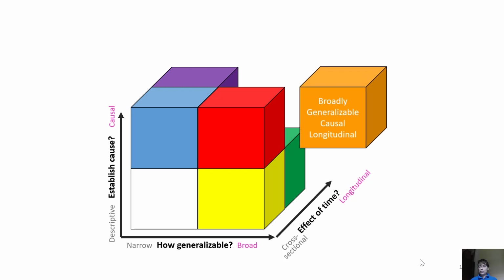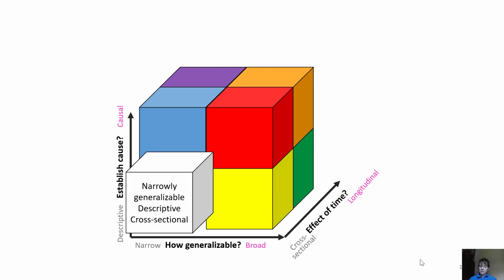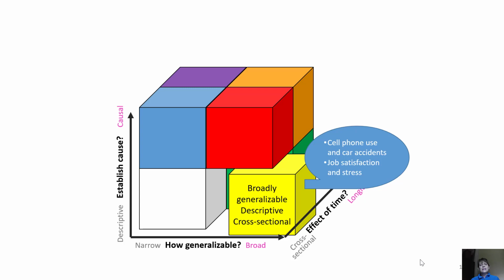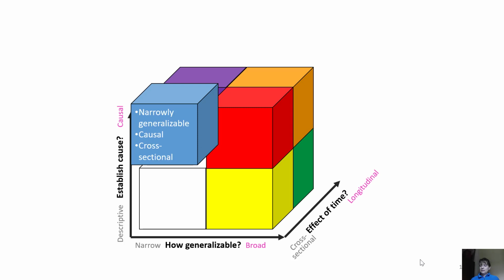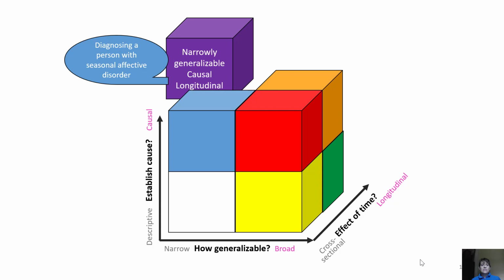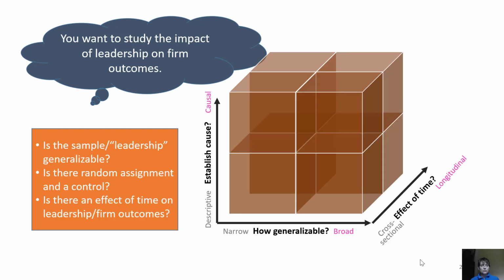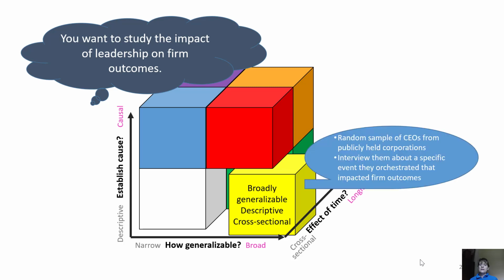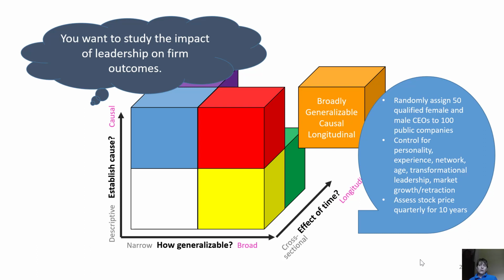Research Methods 3